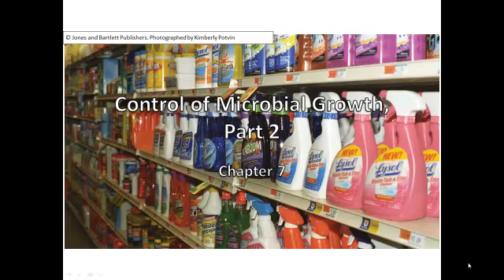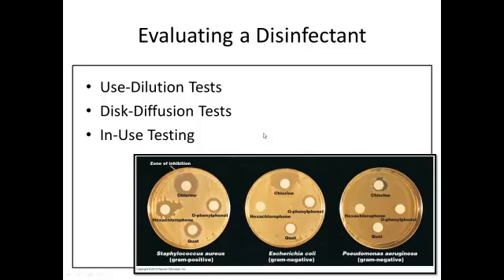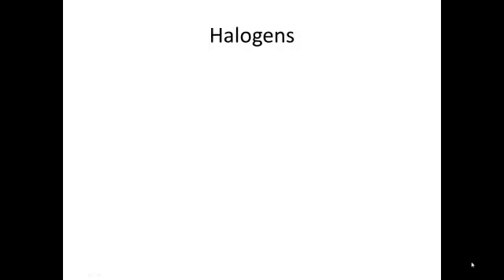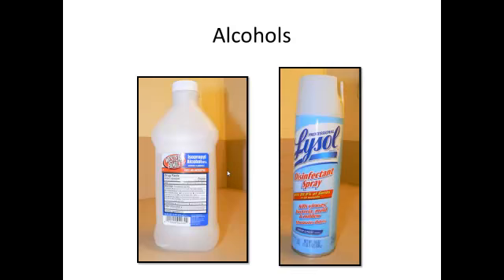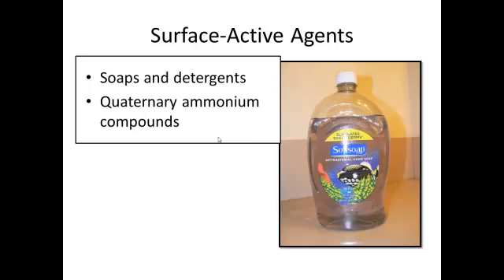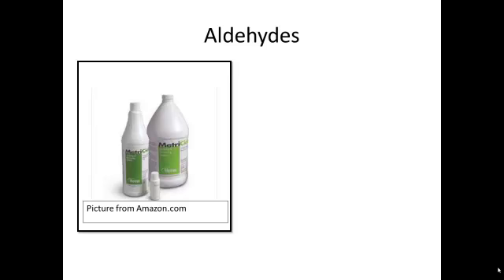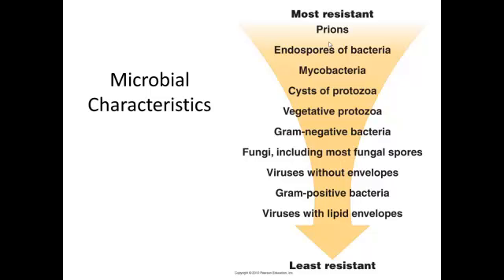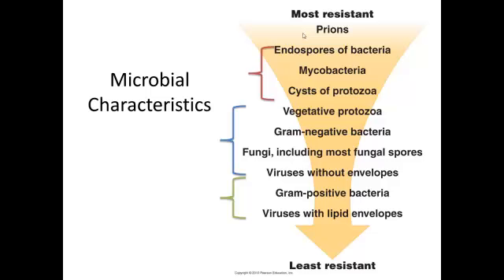B221: Chapter 7 Part 2